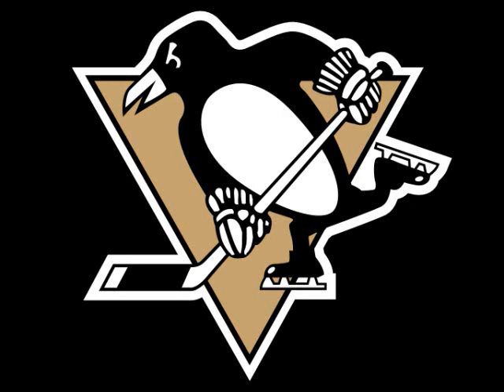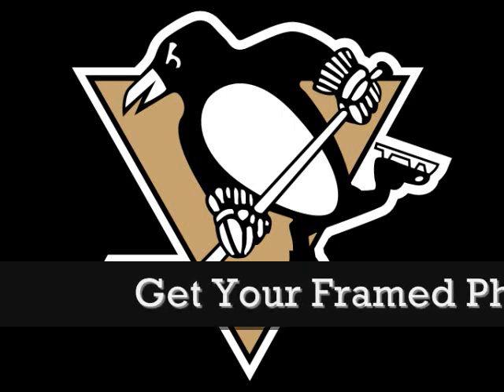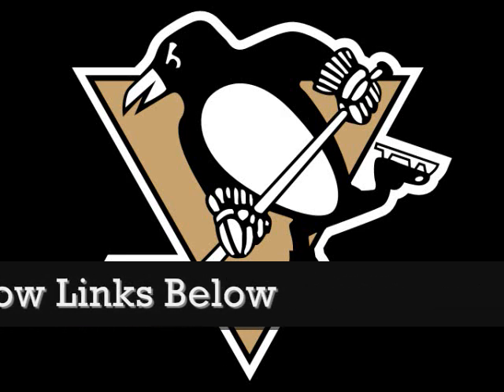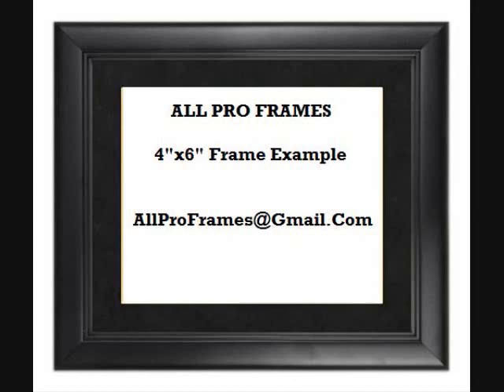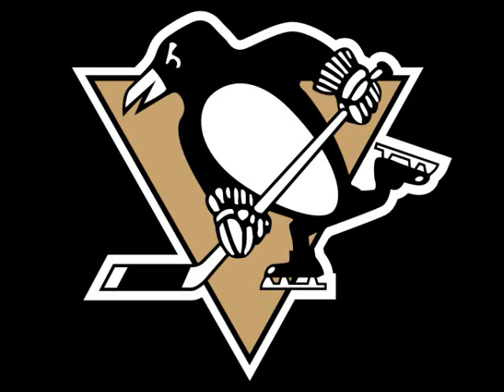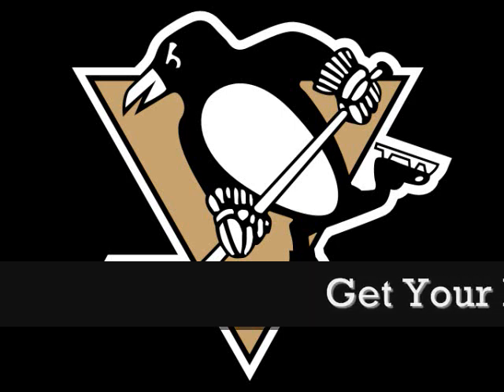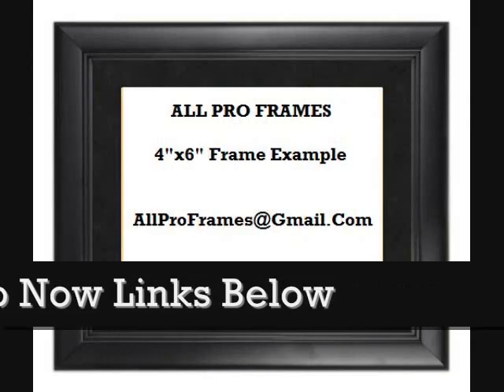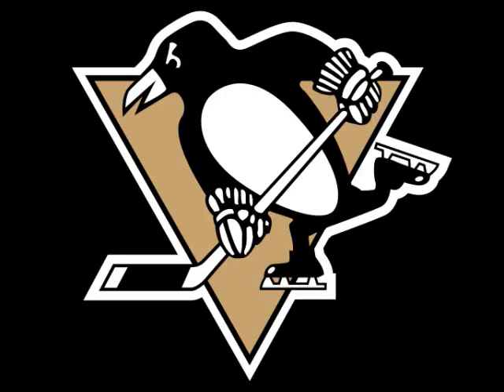Pittsburgh Penguins Hockey Team Framed Photo Great For Any Sports Fan